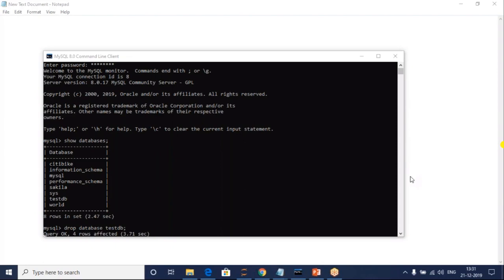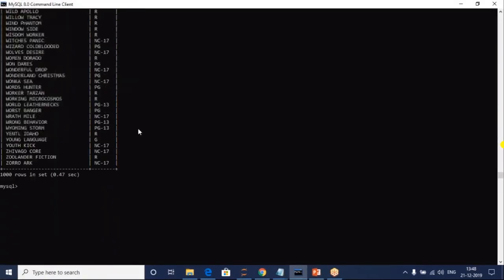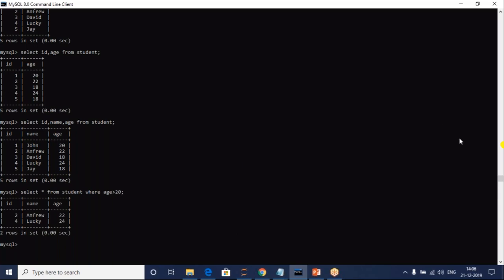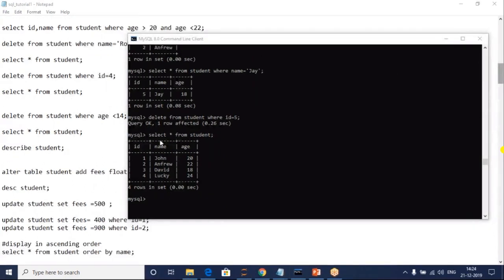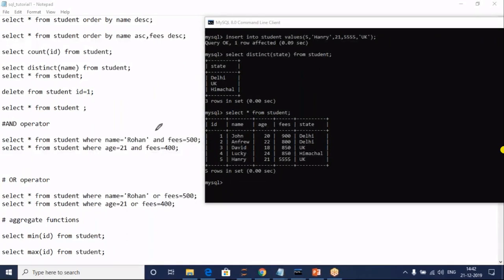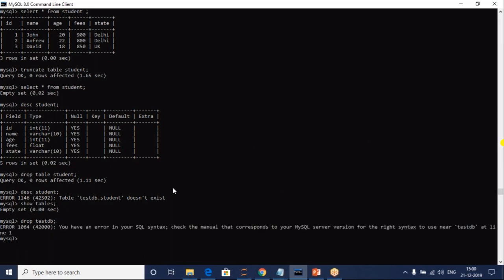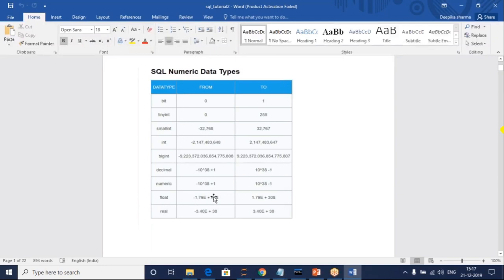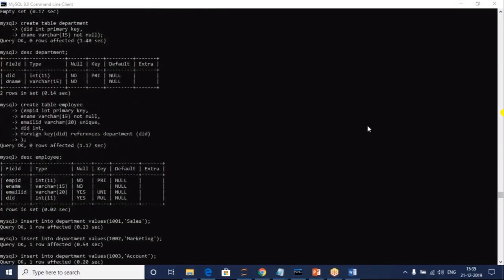My Sql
Hi

Mr Hitesh Kumar Singh - Hitesh Singh